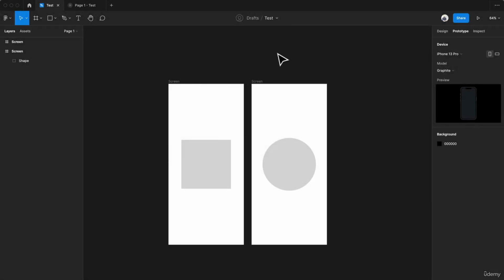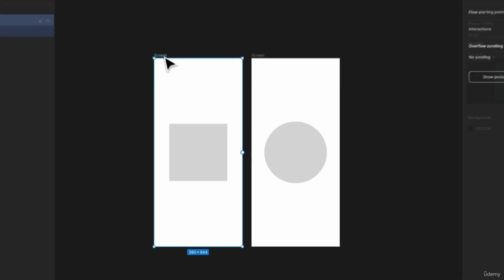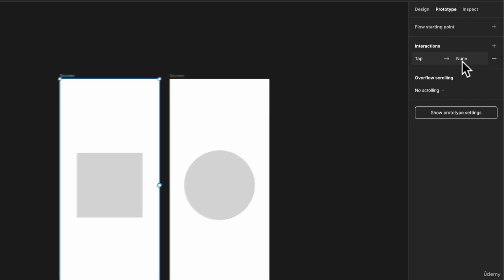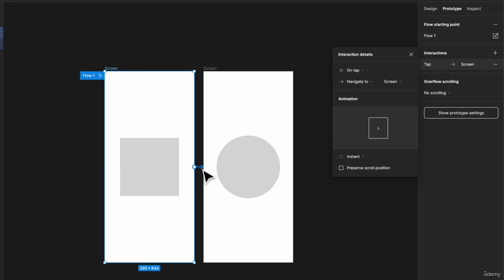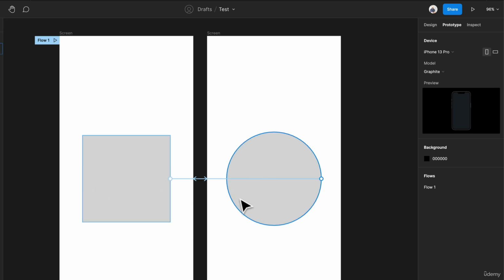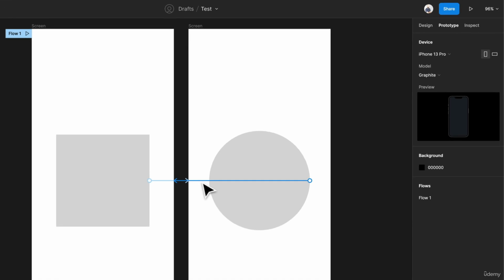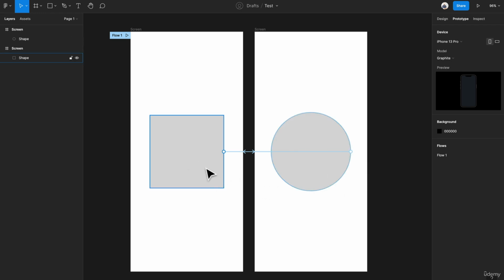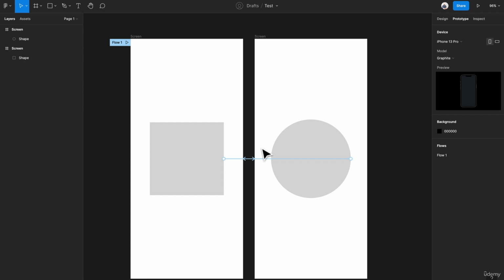80 Prototyping in Figma — Connections . UI & UX with Figma from Basic to Advanced.